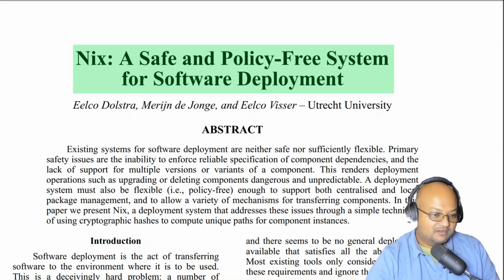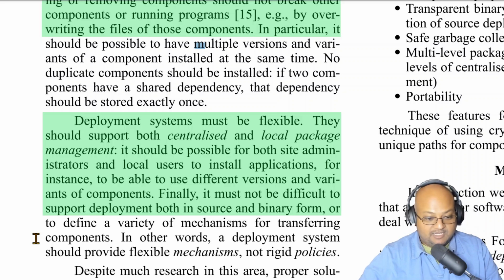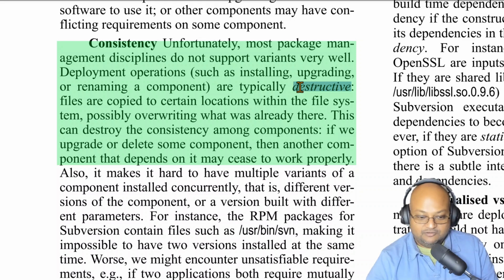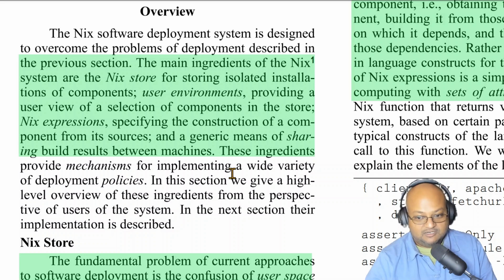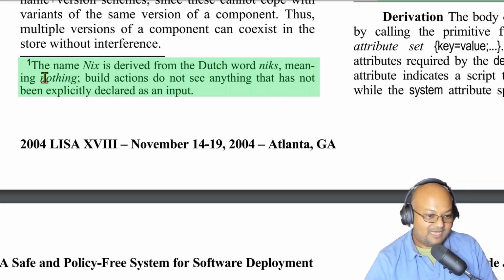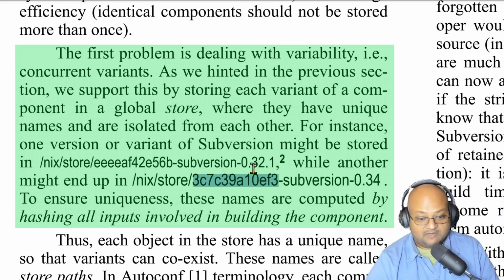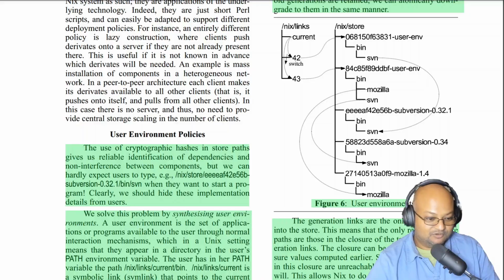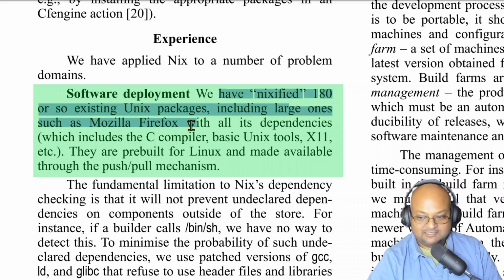Read a paper: Nix - A Safe and Policy-Free System for Software Deployment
Nix: A Safe and Policy-Free System for Software Deployment; Eelco Dolstra, Merijn de Jonge, and Eelco Visser, Utrecht University; 18th Large Installation System Administration Conference.